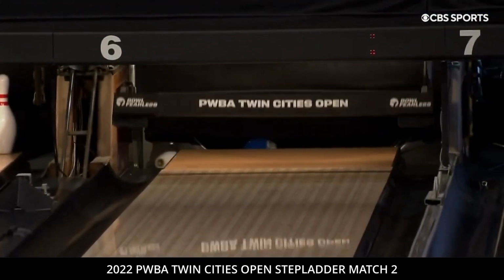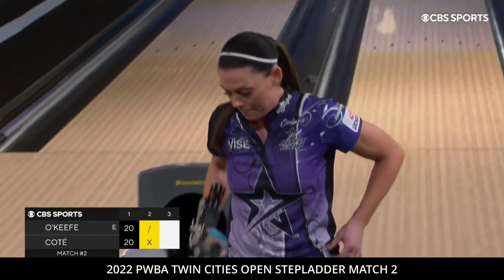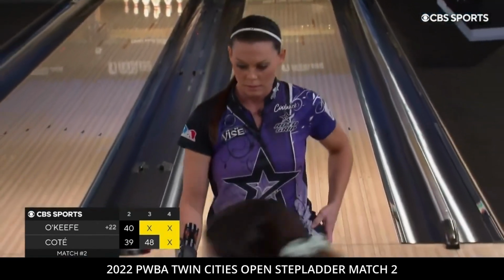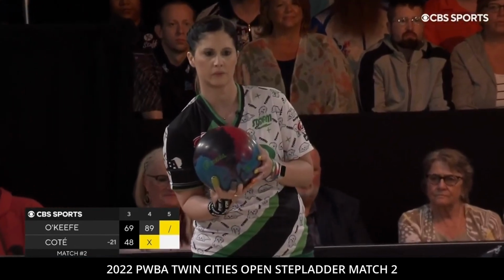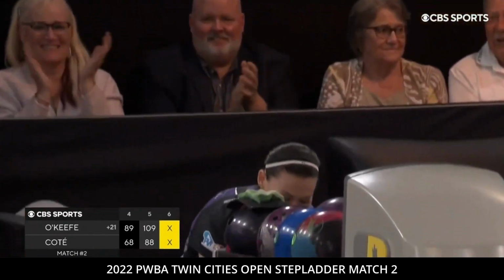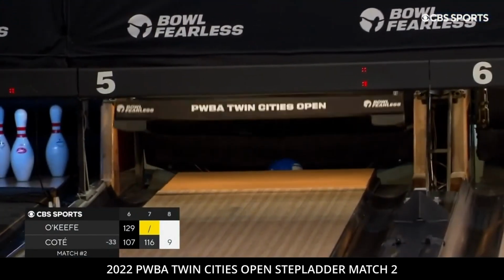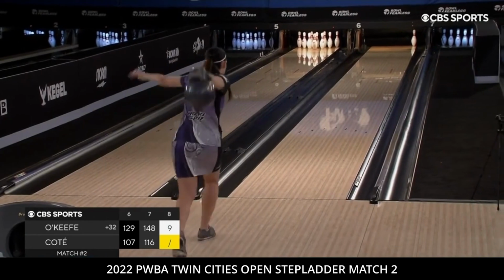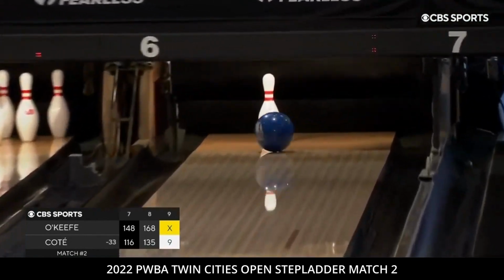2022 PWBA Twin Cities Open Match 2 Bryanna Cote vs Shannon O'Keefe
Match 2: Bryanna Cote vs Shannon O'Keefe

2022 Prize Fund:
Champion: $20,000
Runner Up: $10,000
3rd Place: $7,700
4rth Place: $6,600
5th Place: $5,600